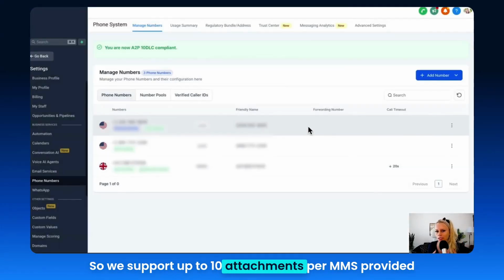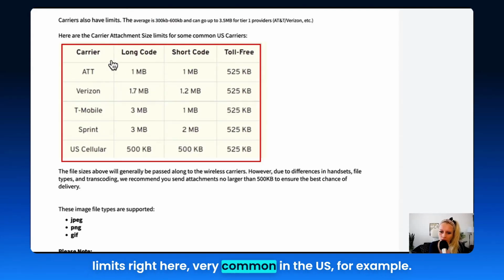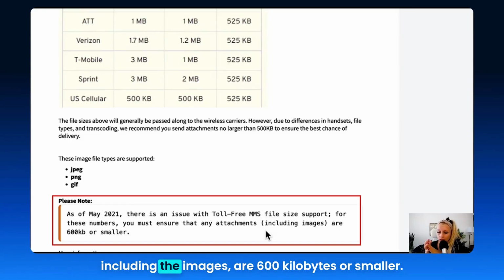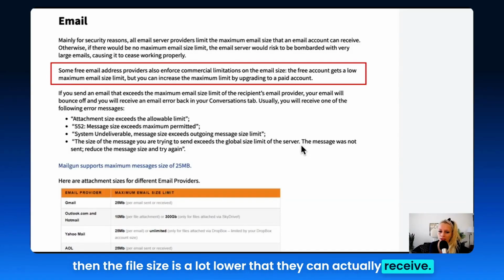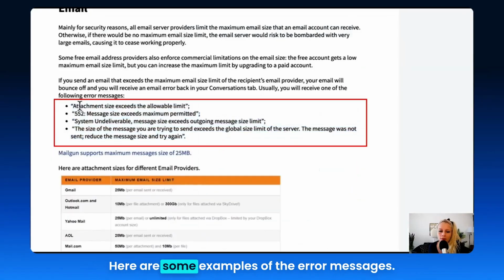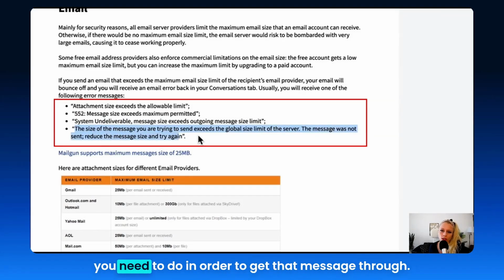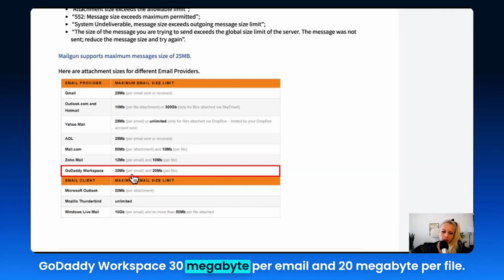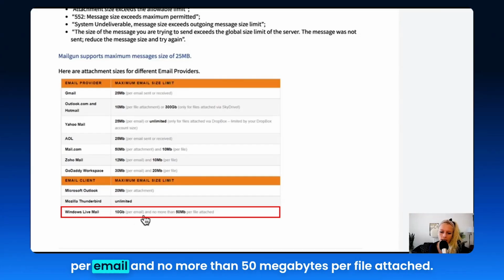Understanding SMS & Email Attachment File Size Limits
Join Tina as she explains the file size limits for SMS, MMS, and email attachments. Learn about the supported file types, maximum sizes, and how to check if your number can send MMS. Tina also covers the limitations set by various email providers and offers tips on ensuring successful message delivery.

00:00 Introduction to File Size Limits for SMS and Email Attachments
00:15 Supported File Types for SMS and MMS
00:50 Checking MMS Capability of Your Number
01:18 MMS Attachment Size Limits
01:39 Carrier-Specific Attachment Size Limits
02:19 Email Attachment Size Limits
04:43 Handling Email Size Limitations
05:09 Conclusion and Support Information